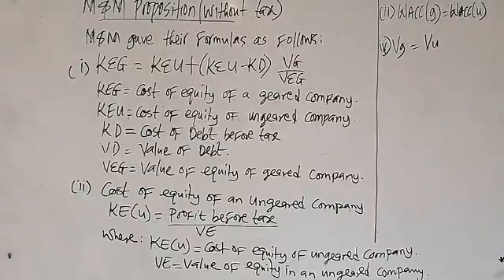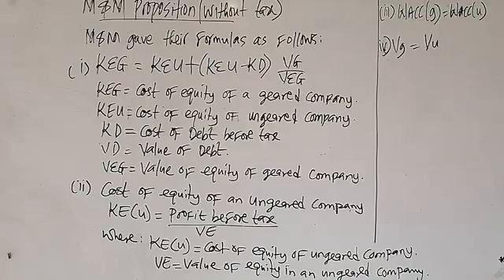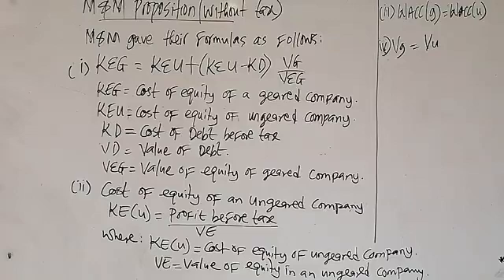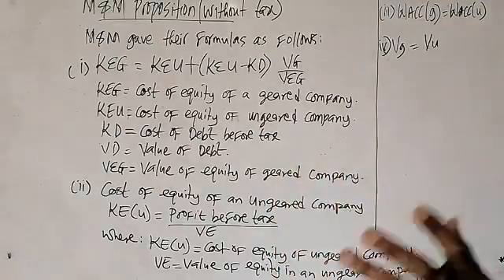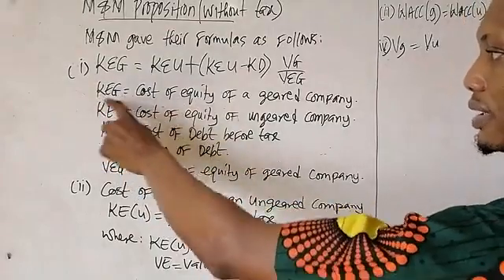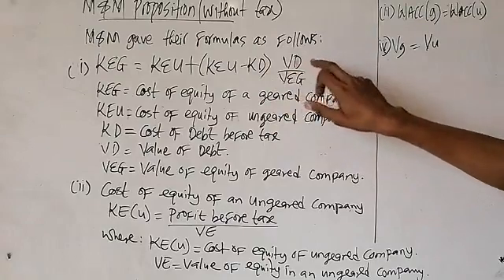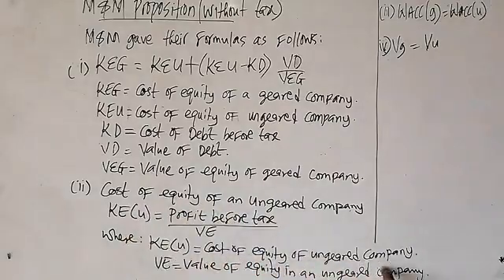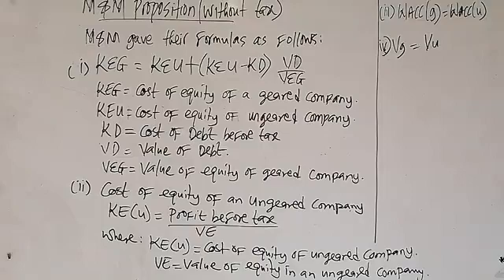M&M Proposition Explained: Capital Structure Without Corporate Tax”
In this lecture, we break down the Modigliani and Miller Proposition without corporate tax, one of the most important theories in corporate finance. 📊

You’ll learn:

The core assumptions of the M&M Proposition without taxes

Why the value of a firm is independent of its capital structure under this model 💡

The relationship between debt, equity, and firm valuation when no corporate taxes are applied

Practical insights for finance students, MBAs, and professionals preparing for exams or real-world applications

This session simplifies what many consider a complex theory into clear, easy-to-understand concepts with illustrations and examples. Whether you’re new to corporate finance or brushing up for exams, this lecture will help you grasp the fundamentals of M&M Proposition I & II without taxes quickly and effectively.

“💡 Did this video help you understand the M&M Proposition better?
💬 Drop a comment with M&M Mastered if you got value!”

Modigliani and Miller proposition without tax

M&M Proposition explained

Capital structure theories

Corporate finance Modigliani Miller

M&M Proposition I and II

Modigliani Miller assumptions

M&M theory in financial management

Capital structure and firm value

Modigliani and Miller without corporate tax

Corporate finance lectures